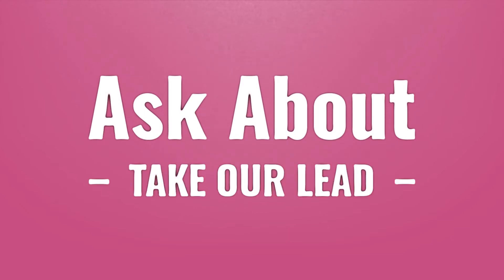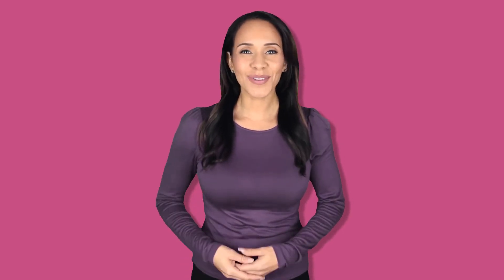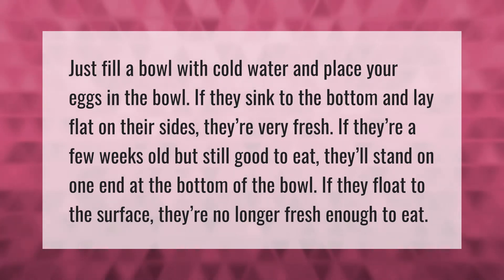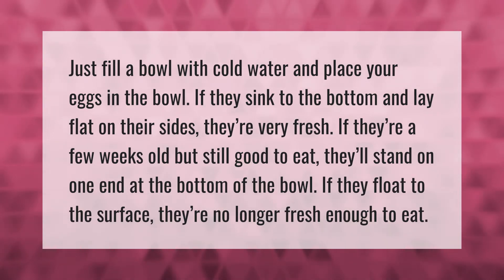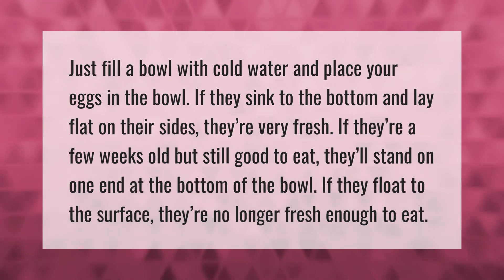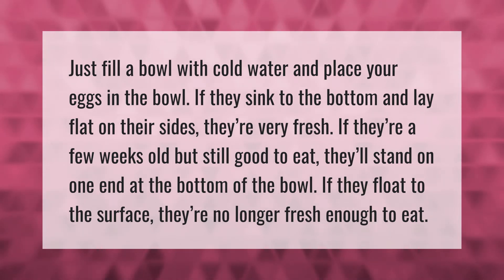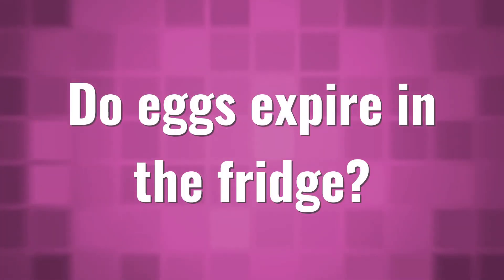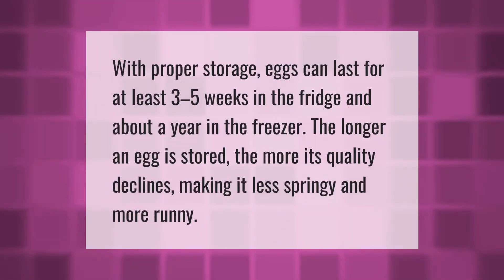How do you know if eggs are still good after expiration date?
00:00 - How do you know if eggs are still good after expiration date?
00:39 - Do eggs expire in the fridge?

Laura S. Harris (2021, July 6.) How do you know if eggs are still good after expiration date?
    AskAbout.video/articles/How-do-you-know-if-eggs-are-still-good-after-expiration-date-257016